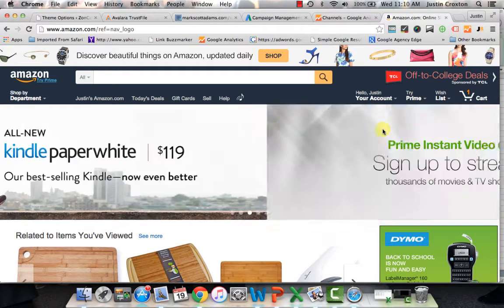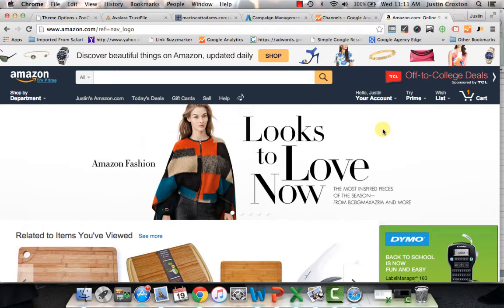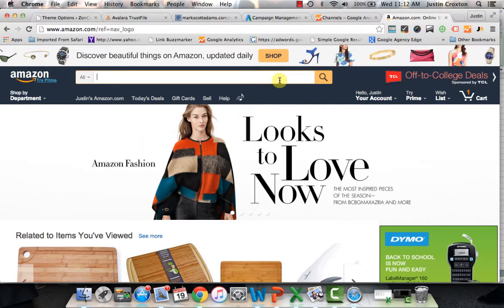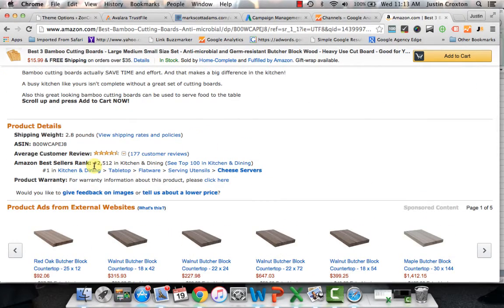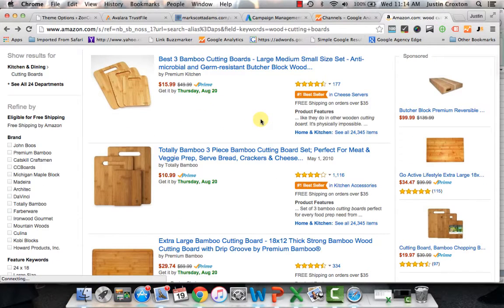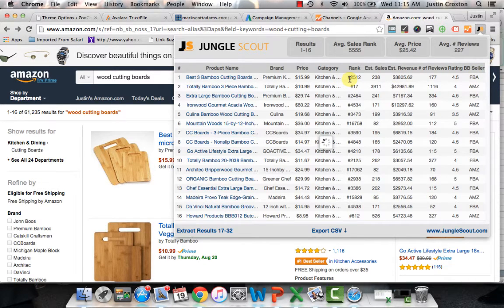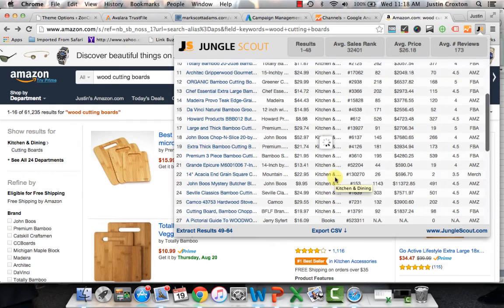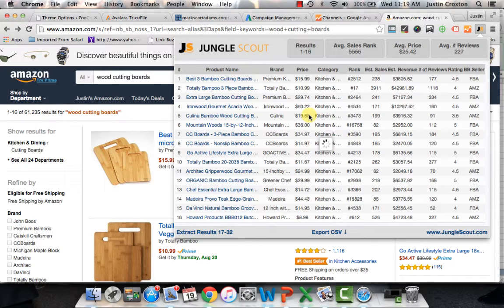Jungle Scout Tutorial - Amazon Private Label Sellers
How to use jungle scout for product and market research for amazon fba private label sellers.  This will cut your research time by 50 - 80%.  Well worth it.